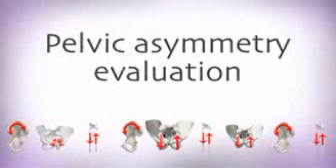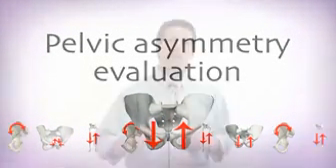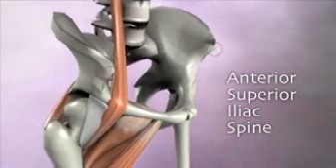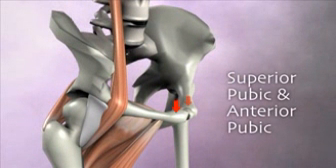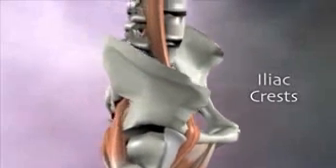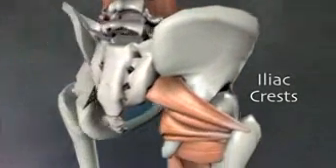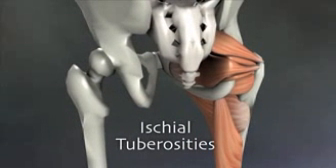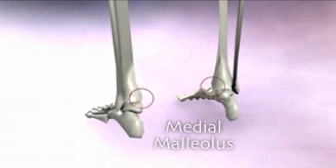Muscle Energy Techniques Pelvis, Sacrum and Lumbar DVD by Real Bodywork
A short clip from the above mentioned tutorial DVD.

Muscle Energy Technique is one of the most effective and gentle manual techniques for the correction of somatic dysfunction. MET uses accurate assessment techniques to discover if a joint is stuck out of alignment. Then the practitioner positions the patient and asks for gentle resistance in such a way that the joint is brought back into alignment, and the tight muscle relaxed.
This technique can be incorporated easily into any treatment protocol, and is an excellent addition to any
practice.

This beautifully produced DVD covers the pelvis, sacrum and lumbar spine. Specifically, this dvd includes corrections for a pelvis upslip, downslip, rotations, inflair and outflair and pubic bone dysfunctions. It also covers Sacral rotations, and unilateral flexion/extension dysfunctions. The lumbar section covers one or multiple vertebrae stuck in flexion or extensions. In addition to all this, there is also a section on using muscle energy to balance and relax all the muscles surrounding the hips.